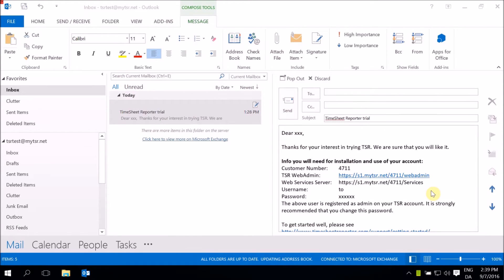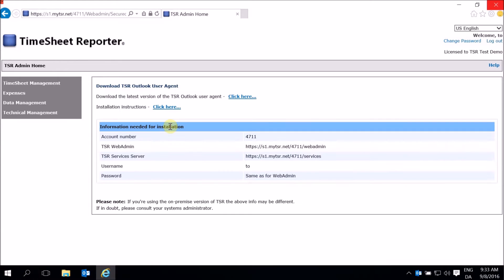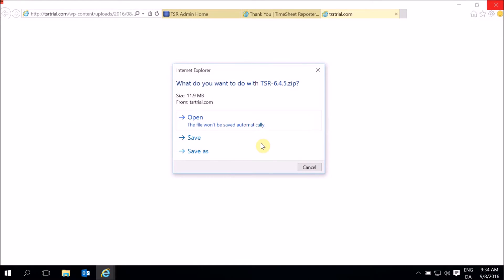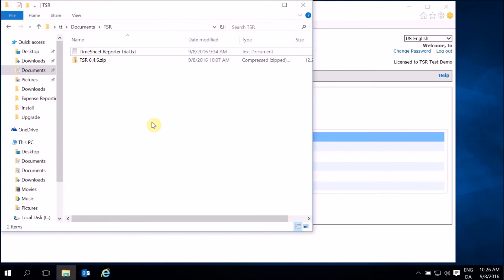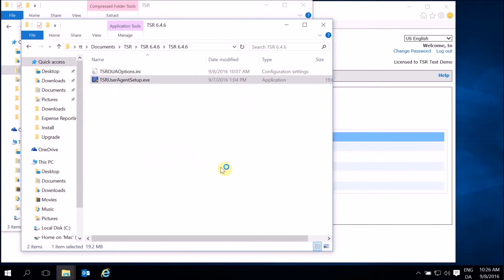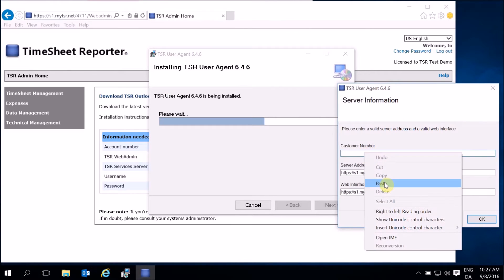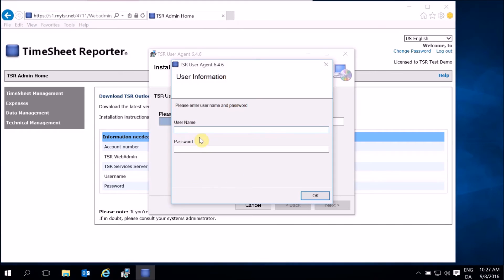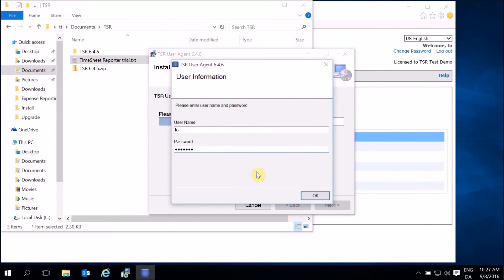Installing the TSR Outlook User Agent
This video will show you how to install the TimeSheet Reporter Outlook User Agent.